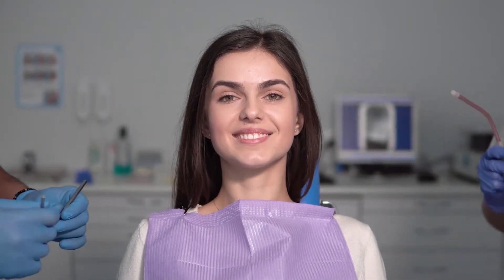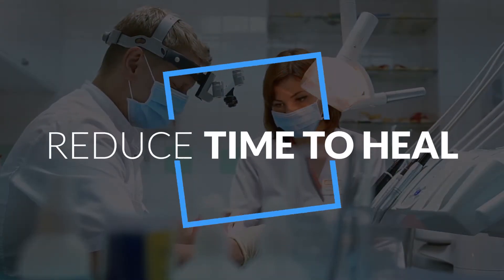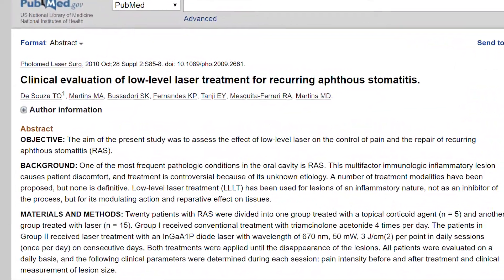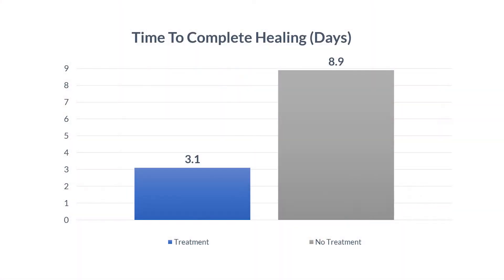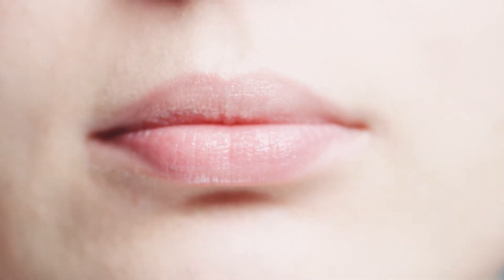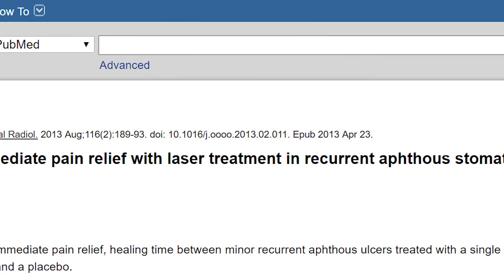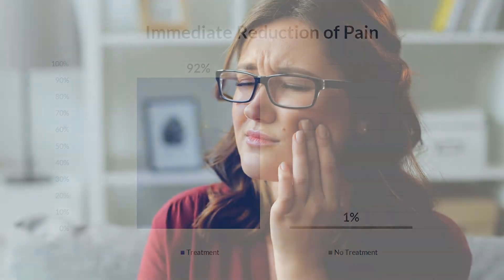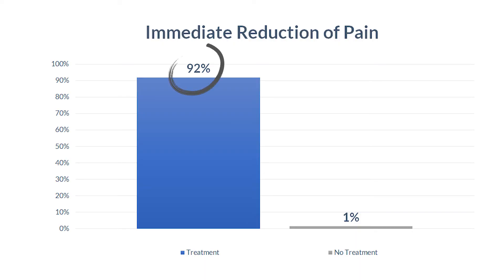Clinical Studies: Canker Sores (Luminance Red)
Learn more about the Luminance Red Canker Sore Laser Treatment Device

In this video, you will learn the recommended treatment protocol to treat cold sores with the Luminance Red.

The Luminance RED gives you a safe, highly effective LED-LLLT (Light Emitting Diode, Low-Level Laser Therapy) treatment that can shorten healing time (by roughly half), immediately reduce pain and lower the frequency of outbreaks.